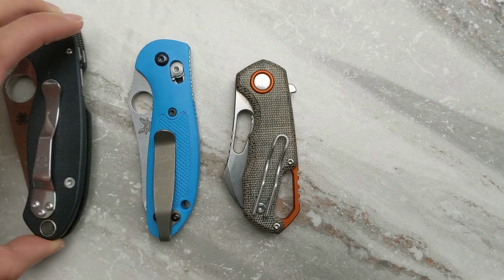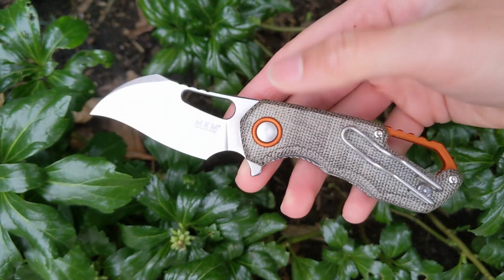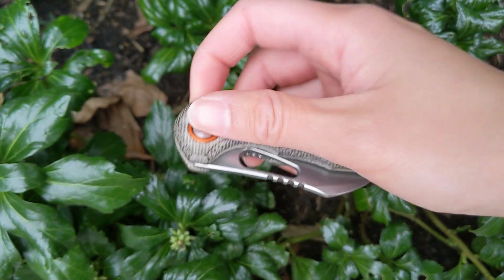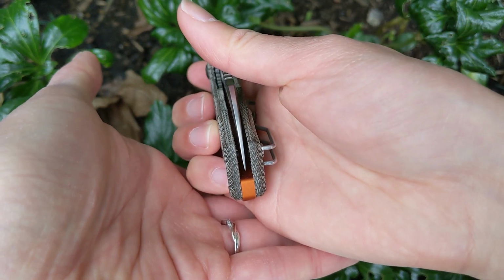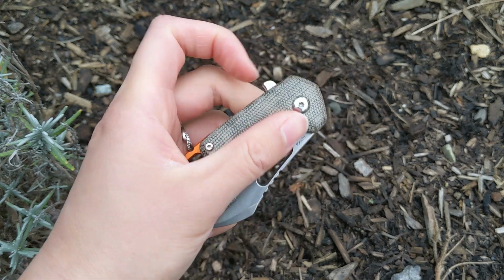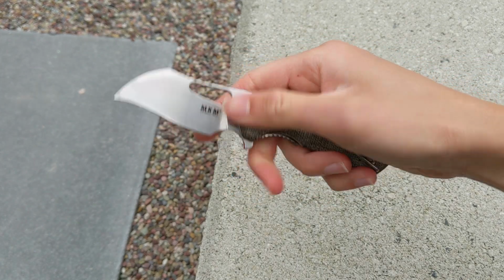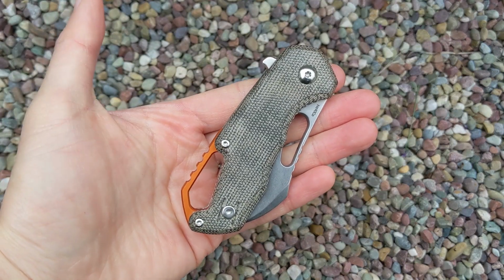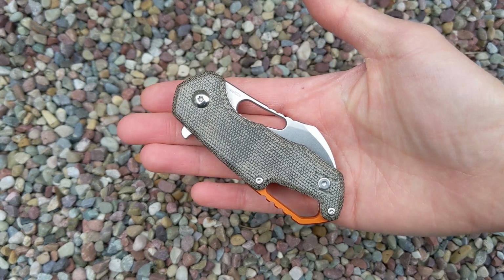MKM Isonzo Knife Review - "A Unique Small EDC Contender"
Hi everyone! I spent quite a few weeks (if not months) with this blade before putting this review together and used it often as my main knife. I actually kept it  with the factor edge for most of this usage until later (video describes more :)). Happy to have this little knife in my rotation!

spydiechick

0:00 - Intro & Size Comparison
0:47 - In Pocket Use
1:01 - Fit & Finish
3:19 - Opening Methods
4:12 - Ergonomics
4:58 - Cutting Performance
5:49 - Final Thoughts